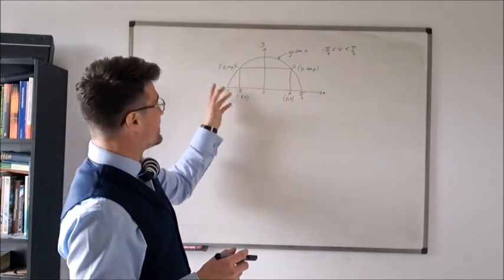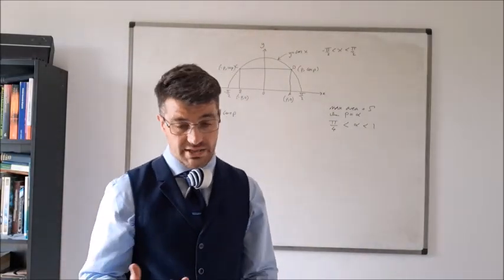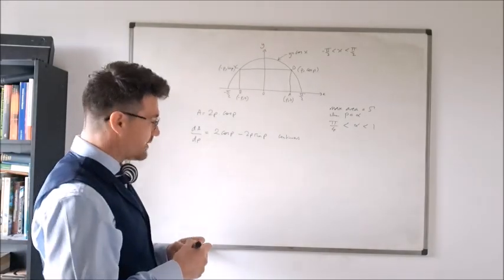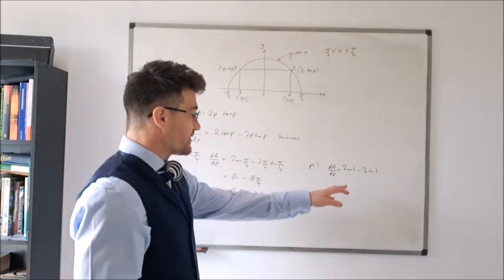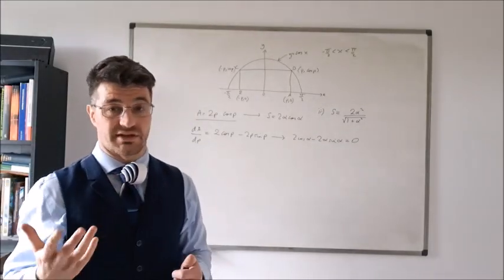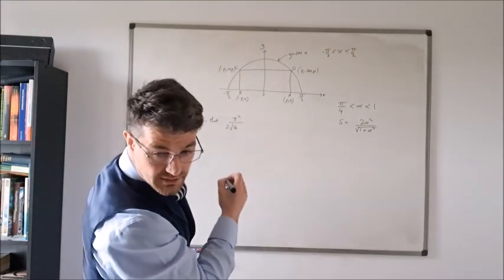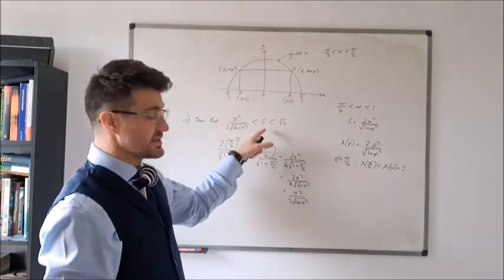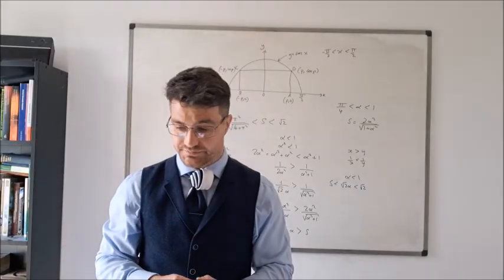Advanced Extension Award in Mathematics (AEA) 2005 Q4 - Problem Solving in Mathematics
In this video I take a look at Question 4 from the 2005 Advanced Extension Award in Mathematics (AEA). The aim of this video (and others like it on my channel) is to demonstrate the problem-solving process in mathematics and to capture some of the messiness and the difficulties that you are often faced with when trying to find the solution to a non-routine problem.

I am a private mathematics tutor for A-Level Maths and Further Maths. I also have experience providing one-to-one tuition and support for candidates sitting the Sixth Term Examination Papers (STEP) and Mathematics Admissions Tests (MAT) - if you want to know more about what I can do to help you smash your A Level Maths and Further Maths exams and secure a place at the university of your choice then get in touch. I would love to speak to you and have a discussion about your needs and how I can help you reach your true potential.